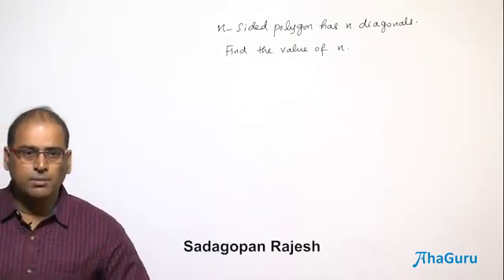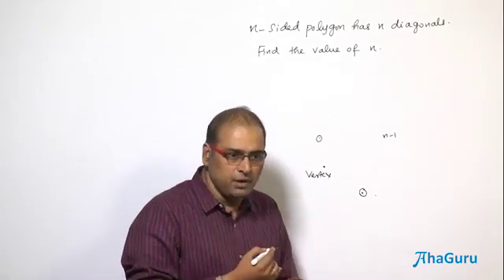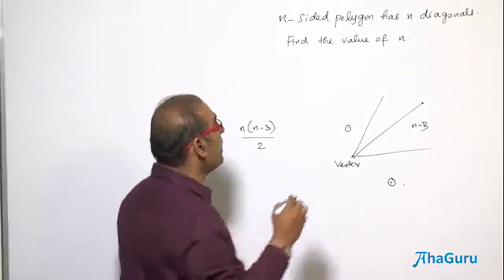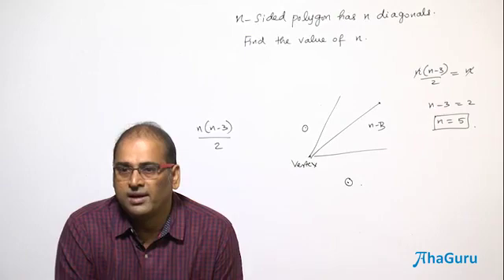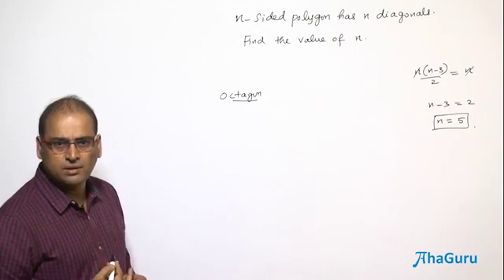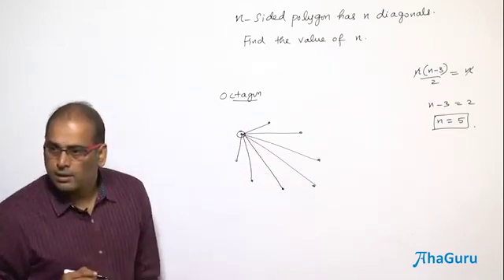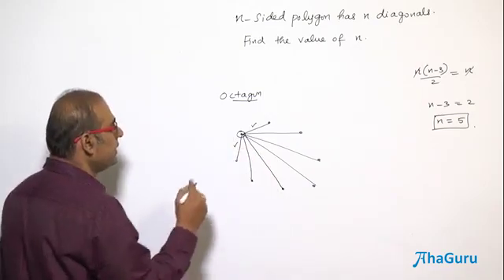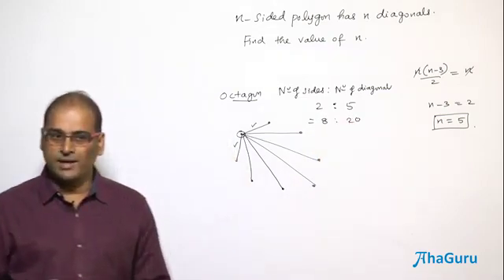Class 11 Permutations And Combinations Chapter 7 CBSE|IIT JEE